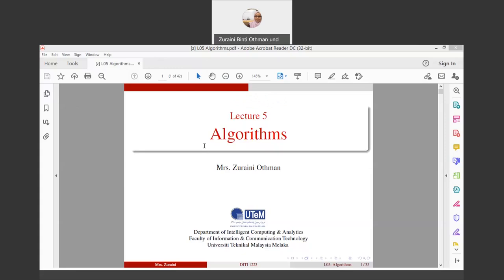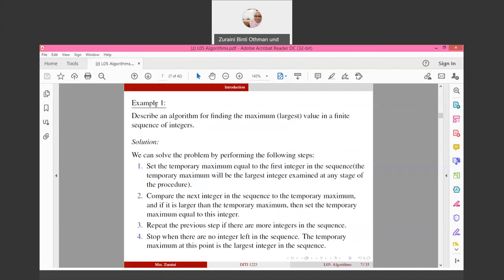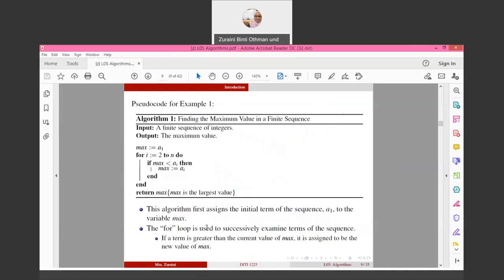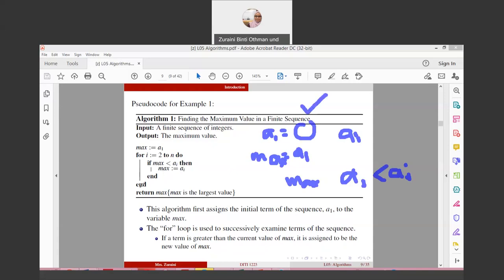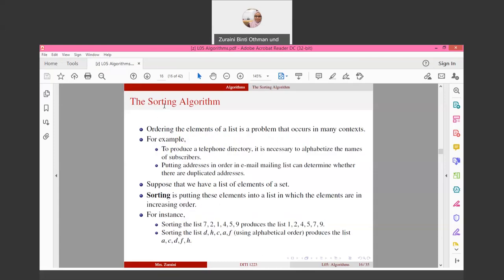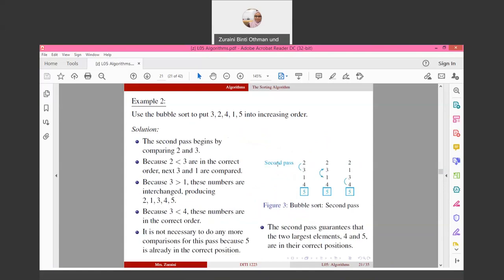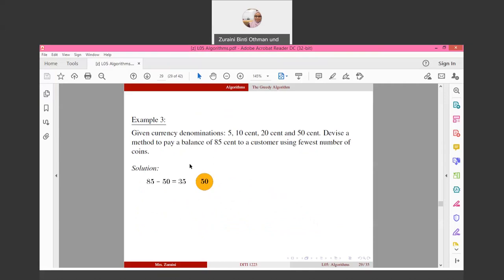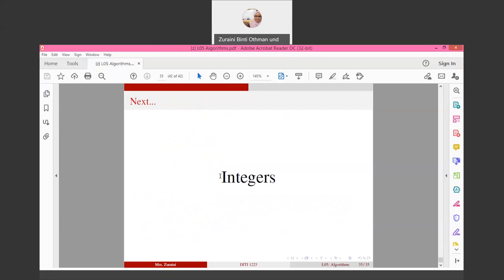Lecture 5 Algorithms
DITI 1223 Discrete Mathematics